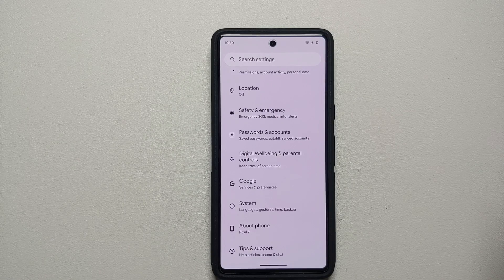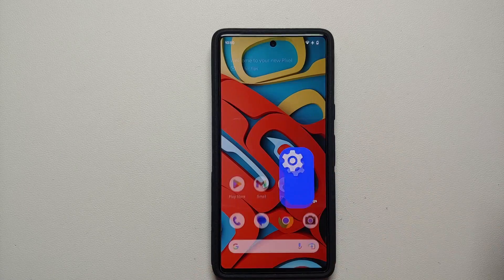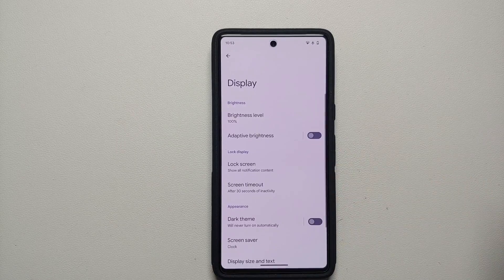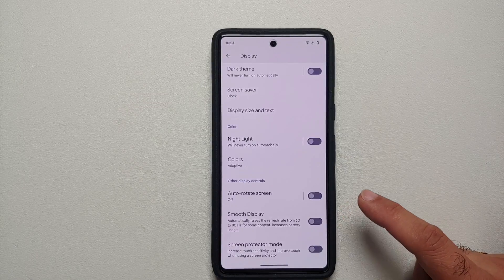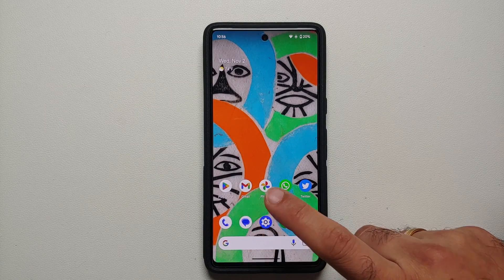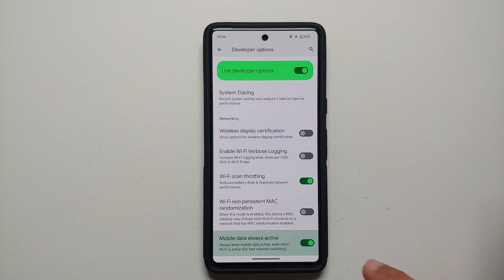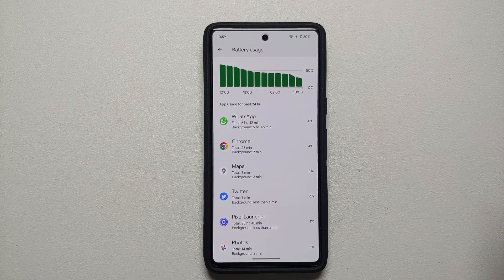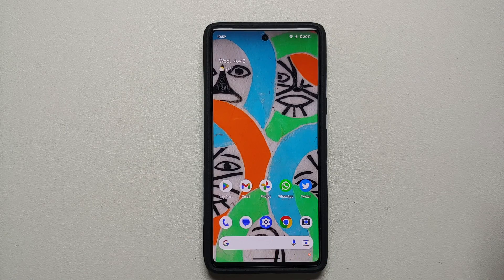Google Pixel 7 Pro & Pixel 7 : How to Increase Battery Life & Fix Battery Drain (Tips & Tricks)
Did you just get your hands on a brand new Google Pixel 7 Pro or Pixel 7 and want to learn how to increase battery life and fix battery drain? In this detailed but short video we will show you tips and tricks on how to increase battery life and fix battery drain on Google Pixel 7 Pro or Pixel 7 out of the box.